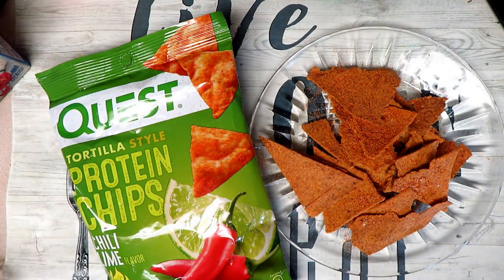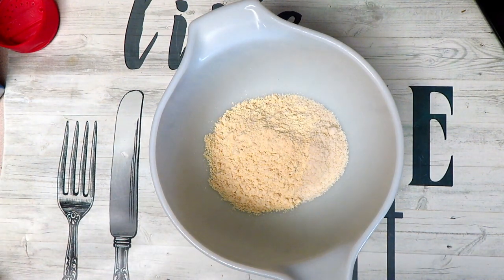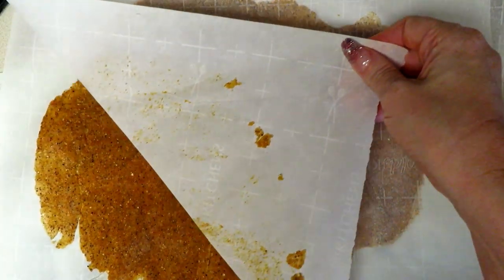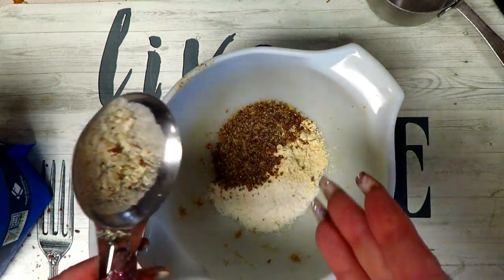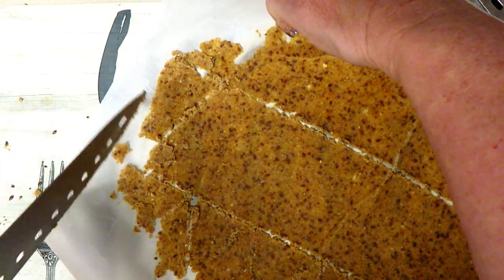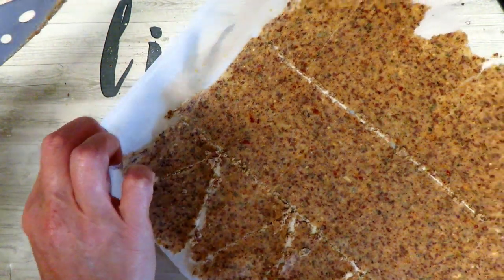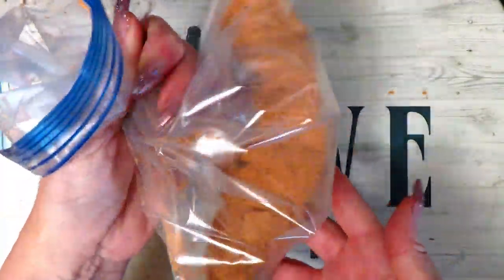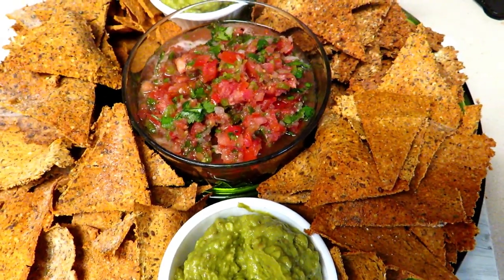AMAZING Keto Chips and Salsa | Keto Super Bowl Party food Ideas 2020 | Snacks Appetizers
KETO Chips and salsa?  What?  Am I dreaming?  I'm blown away with these chips guys!  Sooo good, soo easy and taste better than a traditional chip in my opinion!  Homemade Salsa, guacamole and I was in HEAVEN!

Items I used in these recipes:

Tuscan Seasoning:
(similar to the one I used)

Lupin flour

My Storefront for other Keto products:

PRIMAL NOM (DELISCIOUS MUG CAKES)

Keto Krate (Snacks and Keto products delivered to your door)

Keto Mojo (Test your ketones and blood sugar)

Smart Cakes (Delicious cakes 0 net carbs!!!  and Smart Buns)

Fetch Rewards - Check out Fetch Rewards. Turn any grocery receipt into savings!

my code at checkout: Aimee-GKWBYQEY

If you have questions about the Keto Diet please join my Facebook group!  We have lots of friendly ketonians in there that can help you out!

ABOUT ME:
This is my keto journey to lose 60+ pounds!  I struggle with Hypothyroid Hashimotos as well as Gall bladder issues with gallstones that ended up in gallbladder removal surgery!  Now I keto without a gallbladder and i am doing amazing!   Keto has been a LIFESAVER.  I feel amazing and the weight is coming off!  I would like to reach out to those that are struggling with the same issues!  I share my journey on Youtube and Instagram and I invite you to follow me there!  I'll share work outs, recipes, and just general chit chat on the keto diet!

Keto Liscious Life is a participant in the Amazon Services LLC Associates Program, an affiliate advertising program designed to provide a means for sites to earn advertising fees by advertising and linking to products on Amazon.com.  By clicking on my Amazon links and purchasing through these links I may receive a small proceed of the sale.  I will only recommend products I use and like myself.